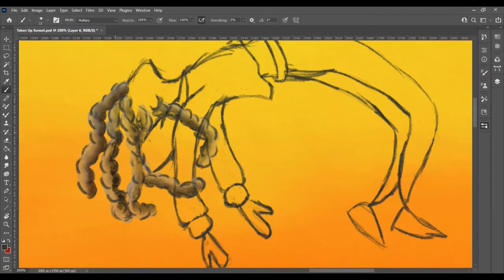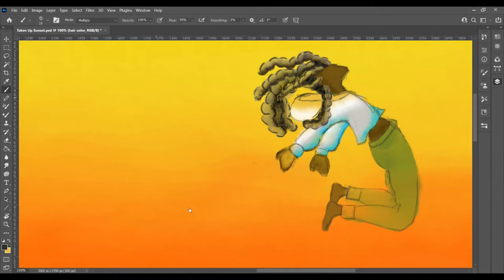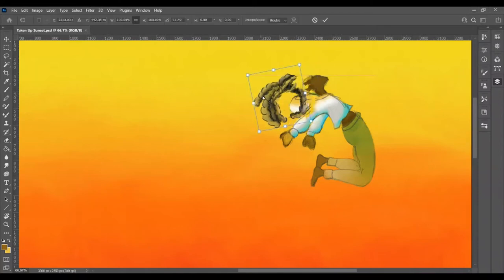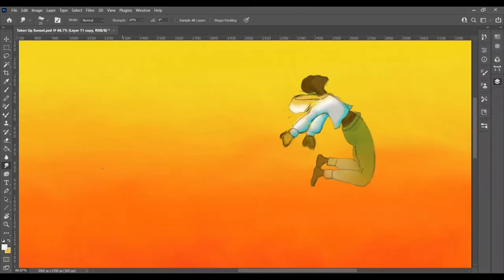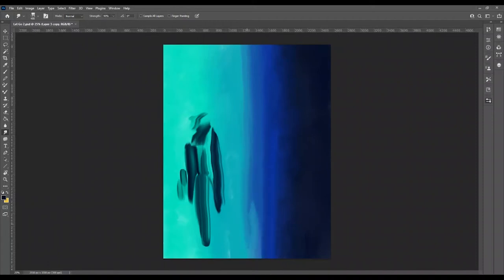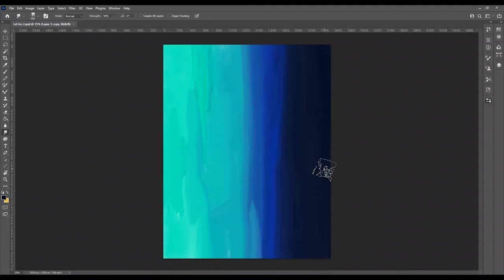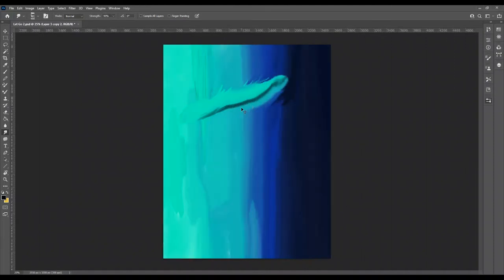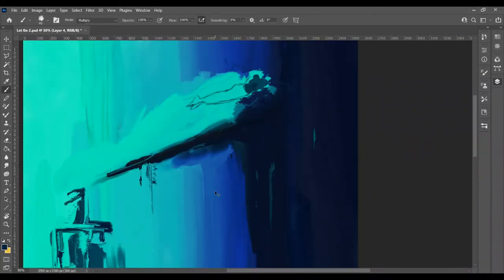Let Go Girls // Timelapse Digital Painting and Chat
Even though this work exists as a digital painting, I still have the original traditional works from my Senior year art class. The whole point of the work is that life can be a little too much sometimes, but you and I have the right to let go and find our own "Let Go" space. Also, if there's a piece of work or an idea that's calling you, return to it. You just might surprise yourself. 😉

Creative Pep Talk Podcast: shorturl.at/wEX24